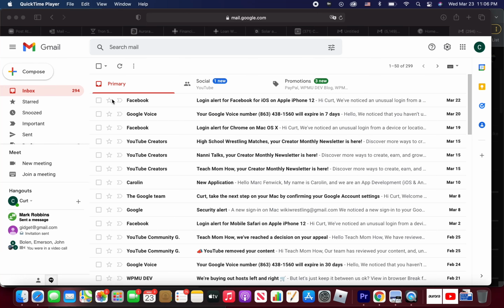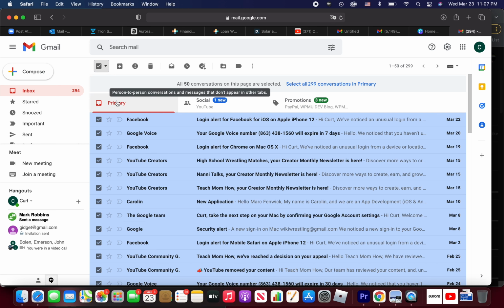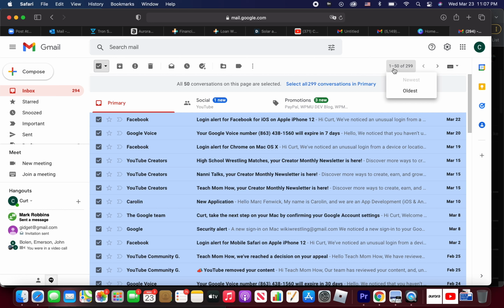Why Doesn't Gmail Have a Select All Option? This is the Solution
In response to my video

Gmail Trash | How to empty, delete and recover on iPhone

Someone asked Why doesn't gmail have a select all option or button.  This video shows you how to select all of your emails in gmail.